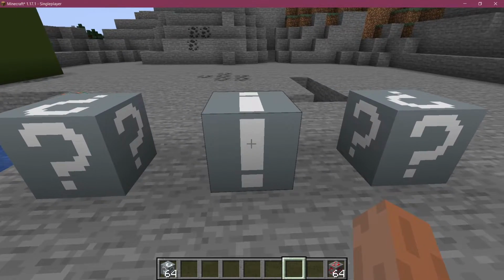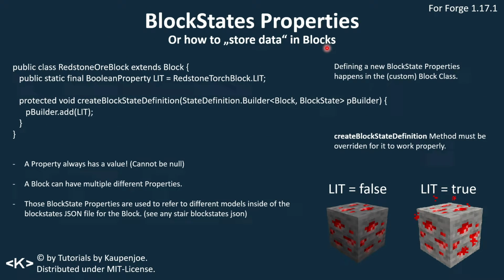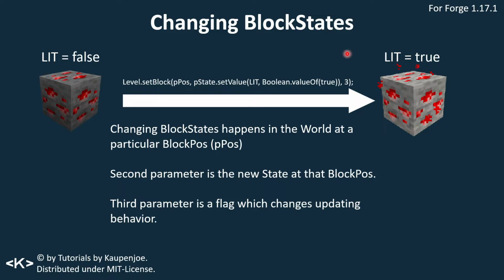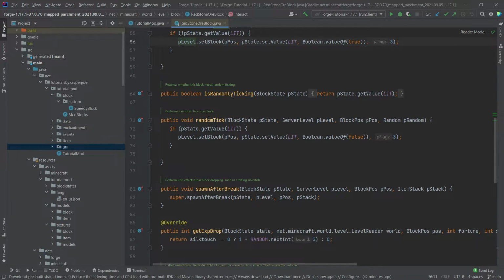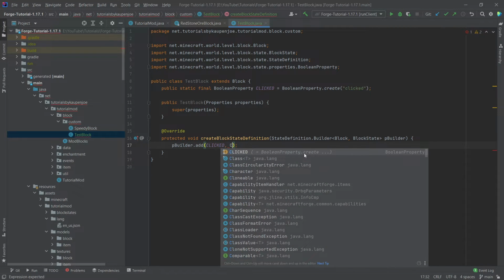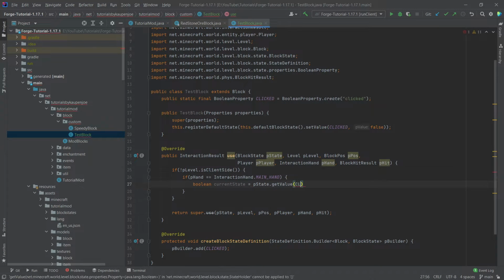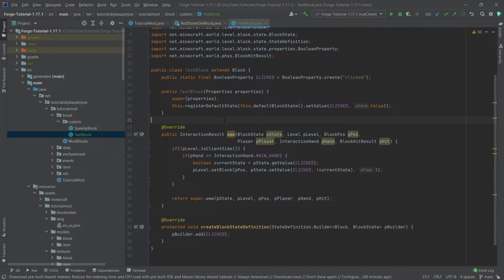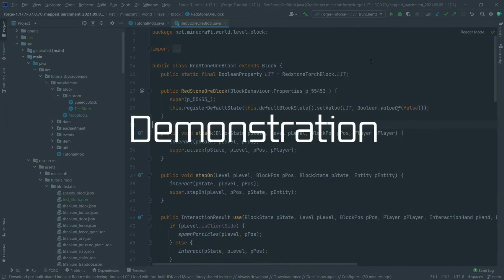Forge 1.17.1 Modding Tutorial | BLOCKSTATES EXPLAINED | Forge Modding 1.17.1 #23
In this Minecraft Modding Tutorial, I explain what Blockstates are!

== TIMESTAMPS ==
0:00 Intro
0:35 Blocks vs. Blockstates Explained
5:00 Looking at the RedstoneOreBlock as an Example
6:12 Making our own Blockstate Property
11:42 Registering the Block + JSONs
13:24 Demonstration
14:23 Outro